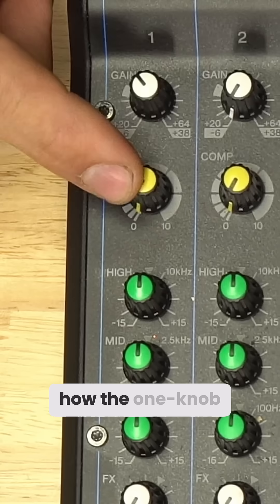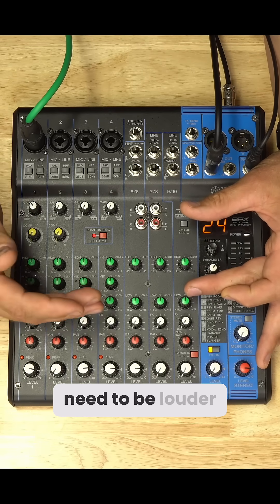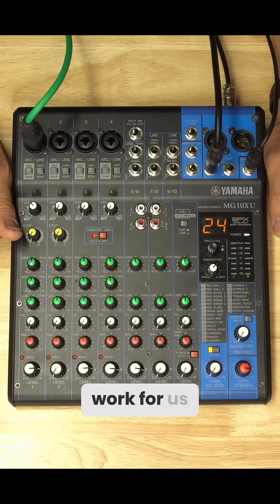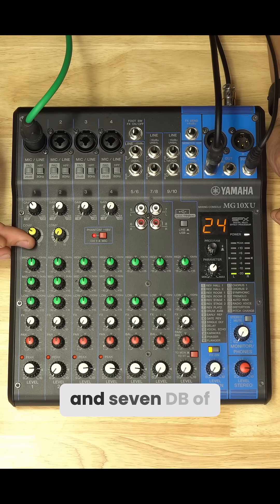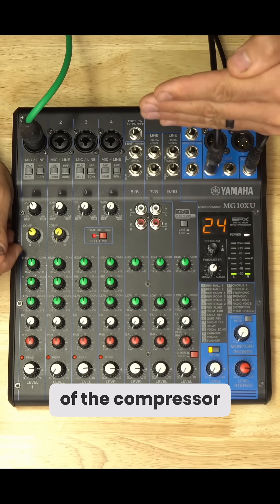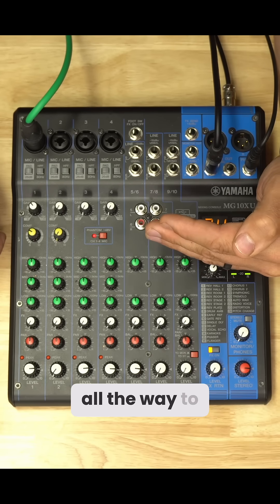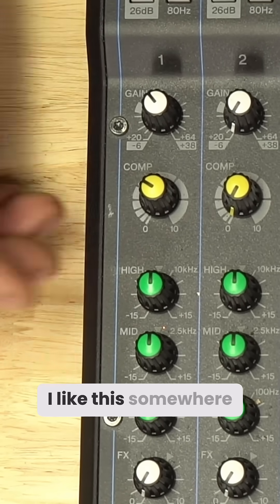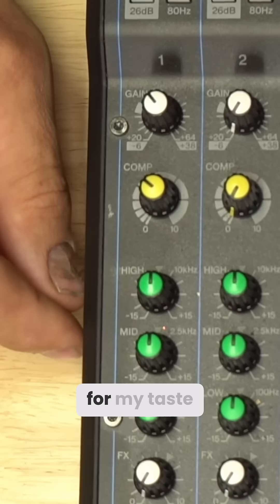Yamaha One-Knob Compressor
In this video we discuss how the one-knob compressor works on small analog Yamaha audio consoles. The compressor's job is to narrow the dynamic range, making quiet moments louder and louder moments quieter. As the knob is turned up, the compressor adds gain, lowers the threshold, and increases the compression ratio, all at once. The presenter recommends using the compressor around the 25-50% mark, as going past 50% can make the dynamic range too flat.